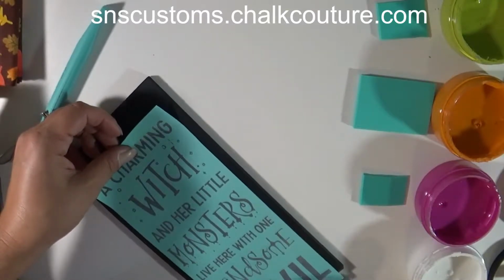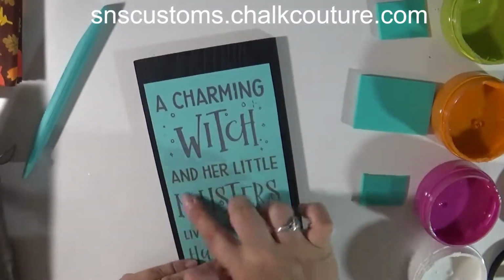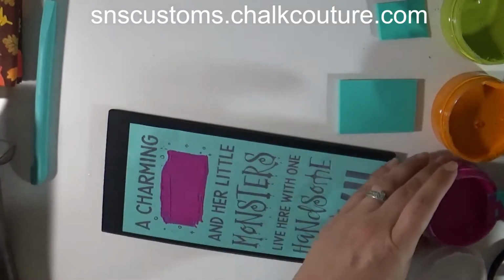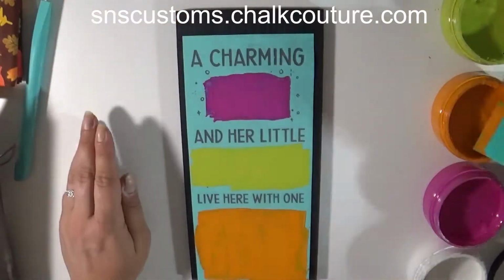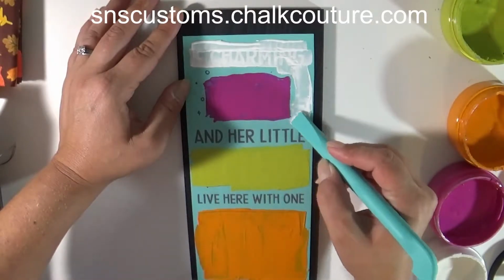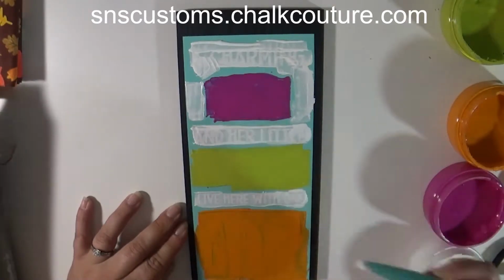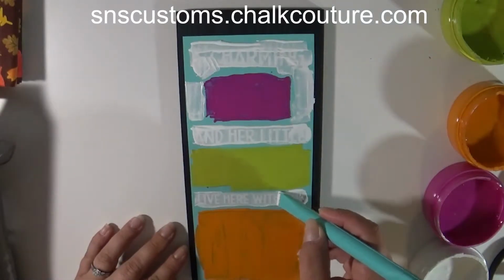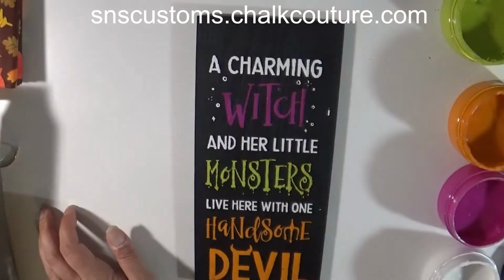Chalk Couture A Charming Witch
Come Chalk with me as I show you how I used the chalk couture Transfer "A Charming Witch"